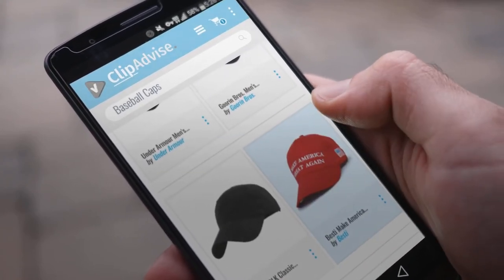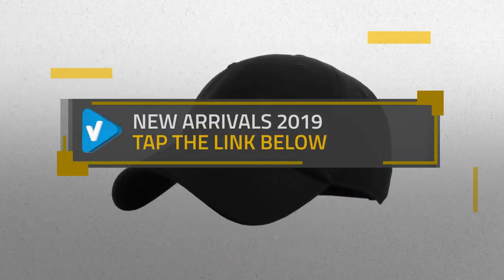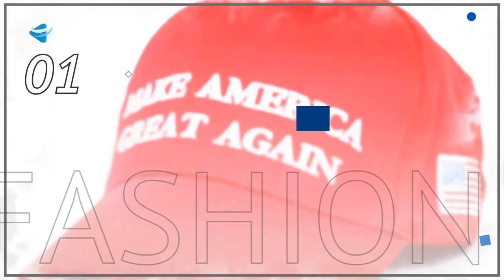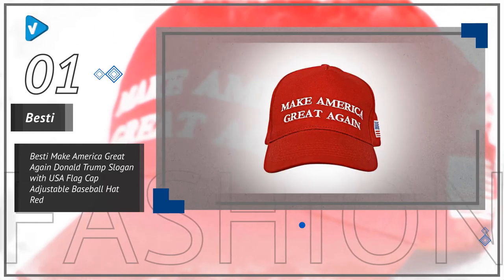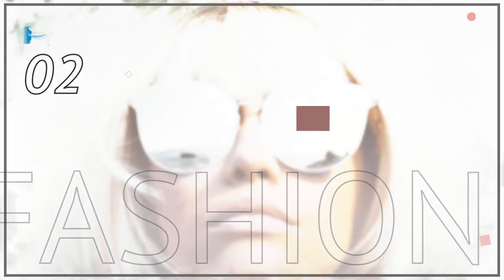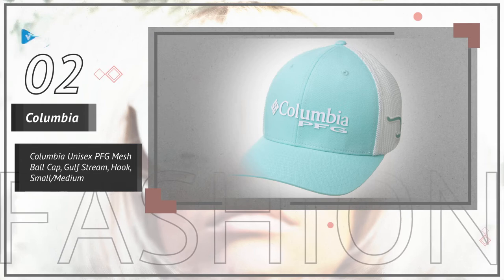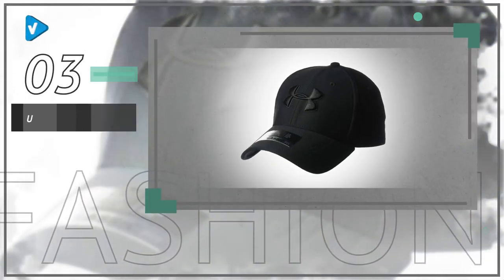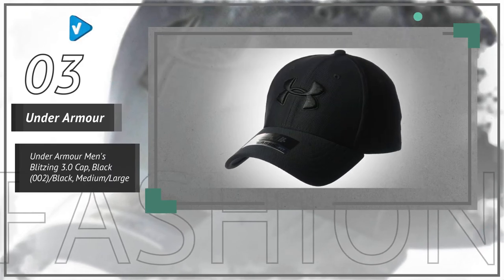Top 10 Baseball Caps | New Arrivals 2019 | Mens Accessories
* New! 2019 Black Friday / Cyber Monday Baseball Caps Deals and Updates.

Black Friday / Cyber Monday Besti Make America Great Again Donald Trump Slogan with USA Flag Cap Adjustable Baseball by Besti

Black Friday / Cyber Monday Columbia Unisex PFG Mesh Ball Cap, Gulf Stream, Hook, Small/Medium by Columbia

Black Friday / Cyber Monday Under Armour Men's Blitzing 3.0 Cap, Black (002)/Black, Medium/Large by Under Armour

Black Friday / Cyber Monday Goorin Bros. Men's Wolf Baseball, Navy, One Size by Goorin Bros.

Black Friday / Cyber Monday KB-LOW BLK Classic Cotton Dad Hat Adjustable Plain Cap. Polo Style Low Profile by KBETHOS

Black Friday / Cyber Monday NIKE Golf Tech Adjustable Cap (Red) by Nike

Black Friday / Cyber Monday Flexfit Men's Athletic Baseball Fitted Cap, Black Small/Medium by Flexfit